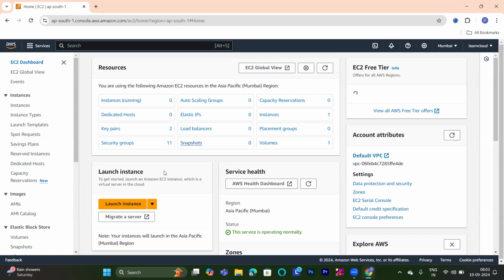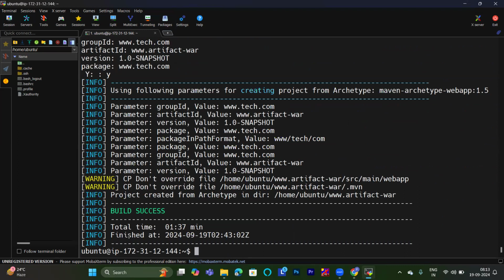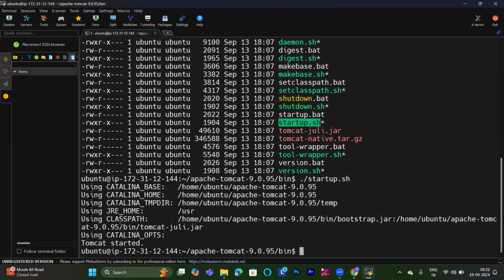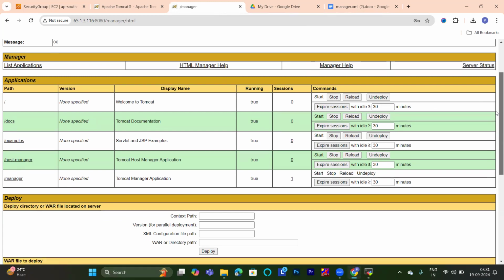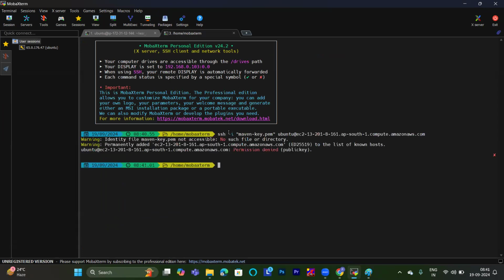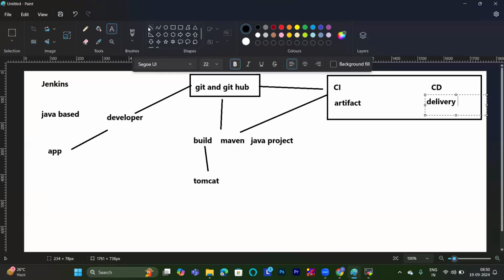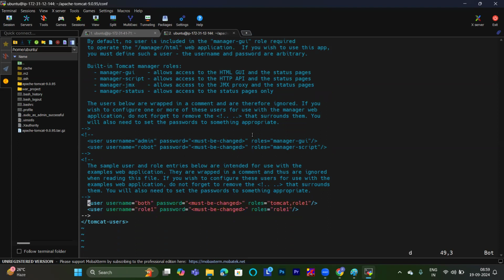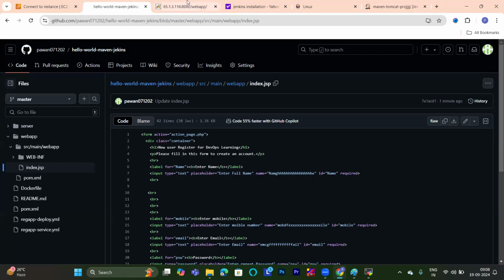Maven Tomcat Jenkins project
This project showcases a Continuous Integration/Continuous Deployment (CI/CD) pipeline for a Java web application using Maven, Tomcat, and Jenkins. The aim is to automate the build, test, and deployment processes to streamline development and ensure quick, reliable releases.

 Components:

1. Maven:
   - Build Management: Utilized for project management and build automation. The project’s dependencies, build lifecycle, and plugins are defined in the `pom.xml`.
   - Testing: Integrated unit and integration tests are run automatically during the build process using Maven's Surefire and Failsafe plugins.

2. Tomcat:
   - Application Server: Serves as the web server to deploy the Java web application. The WAR file generated by Maven is deployed on Tomcat, allowing users to access the application via a web browser.

3. Jenkins:
   - CI/CD Pipeline: Configured to automatically trigger builds upon code commits to the repository.
   - Build Triggers: Utilizes webhooks or cron jobs to initiate the build process.
   - Deployment: Once the build passes all tests, Jenkins deploys the application to the Tomcat server using plugins like the Deploy to Container plugin.

workflow :
1. Code is pushed to a version control system (e.g., Git).
2. Jenkins detects the change and triggers a new build.
3. Maven compiles the code, runs tests, and packages the application into a WAR file.
4. If the build is successful, Jenkins deploys the WAR file to the Tomcat server.
5. Notifications are sent to the development team regarding the build and deployment status.

- Automated Builds: Reduces manual intervention, increasing efficiency and minimizing errors.
- Consistent Environment: Ensures that the application runs in a consistent environment, improving reliability.
- Faster Feedback Loop: Immediate feedback on code changes through automated testing and deployment.

 Maven Tomcat Jenkins Integration

Workflow:
1. Code is pushed to a version control system (e.g., Git).
2. Jenkins detects the change and triggers a new build.
3. Maven compiles the code, runs tests, and packages the application into a WAR file.
4. If the build is successful, Jenkins deploys the WAR file to the Tomcat server.
5. Notifications are sent to the development team regarding the build and deployment status.